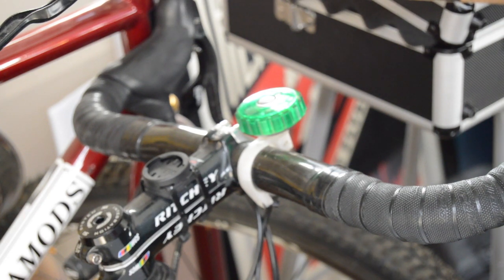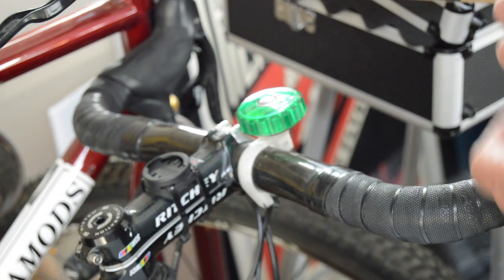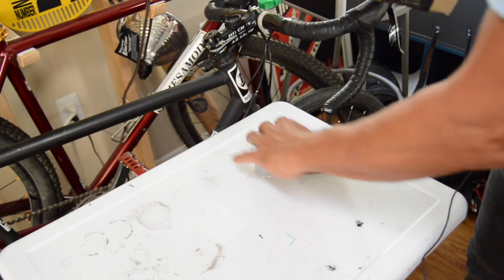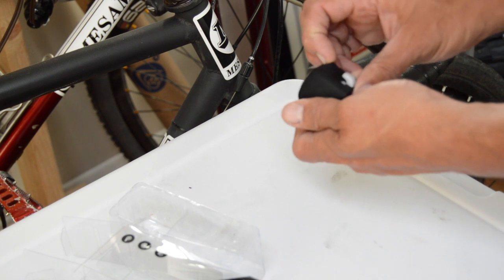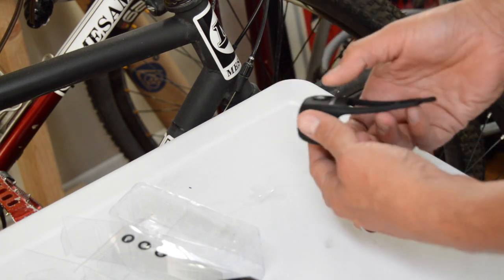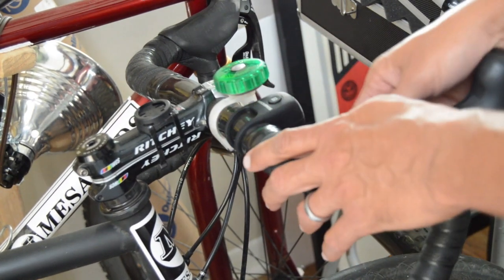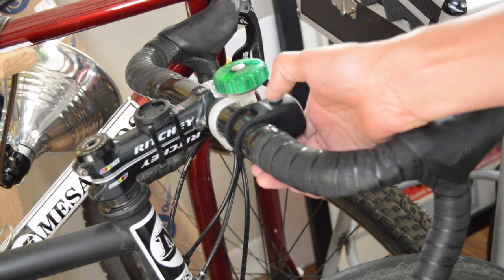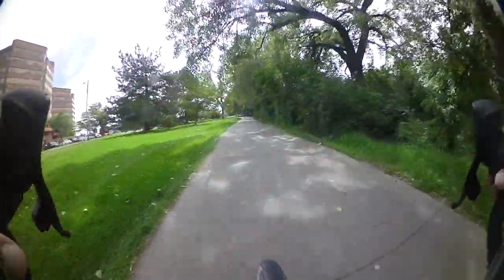Rock Bros Electronic Bicycle Bell Review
RockBros electronic 90 decibel horn in video

In this video, I review an electronic bike horn I picked up for $13.99 on Amazon. I've gon through a lot of mechanical bells while commuting daily on the MUP trails in and around Denver.